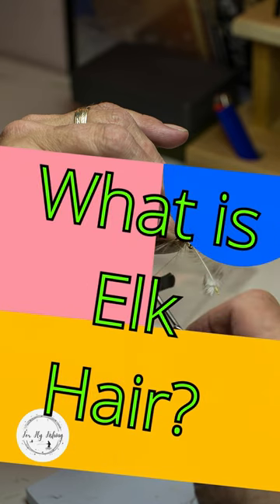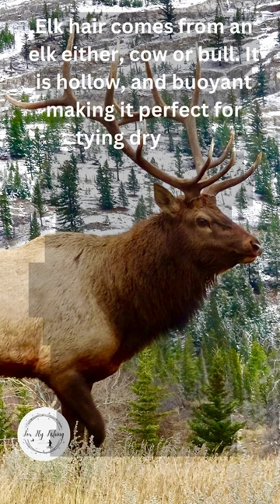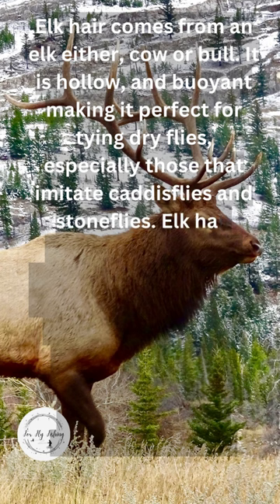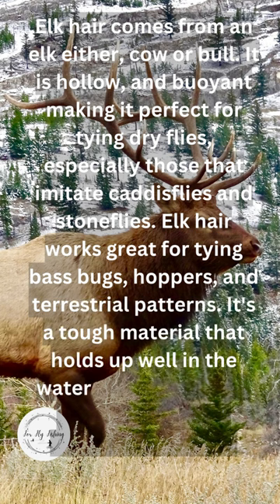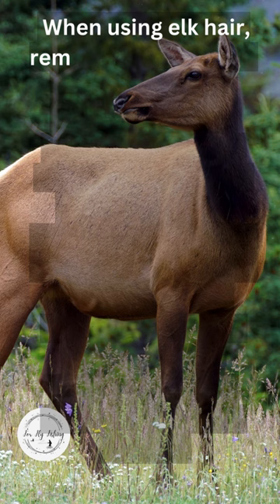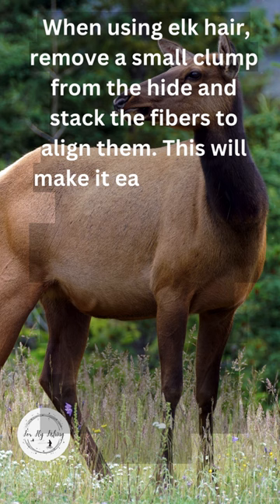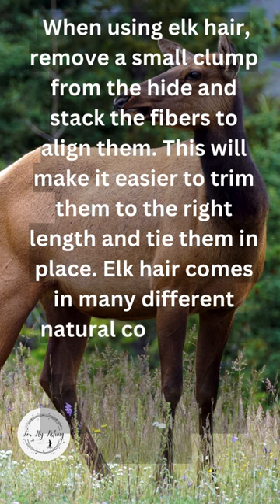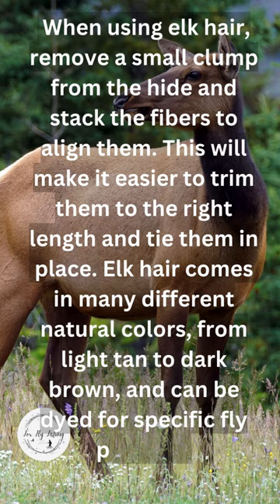What is Elk Hair?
Let's take a quicklook to learn about flyfishing and take a look at what a what fly tying elk hair is used for when fly tying. Start learning the basic lingo and in this case a little flytying information. Be warned that it's the start of the flyfishinglife that you'll love. Fly fishing is one more aspect of fishing that you'll want to learn, it'll allow you to fish even if you do not have fishingbait.

Dry flies

Wet files

Streamer Flies

Nymph Flies

Midge Flies

Mosquito fly